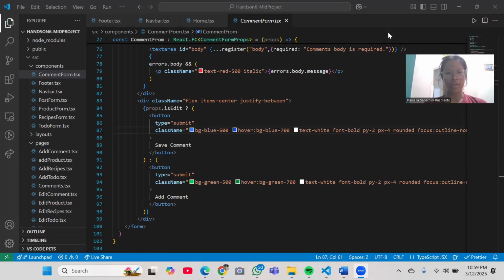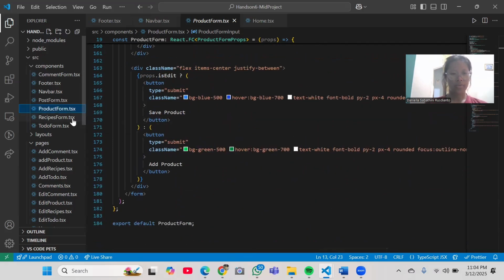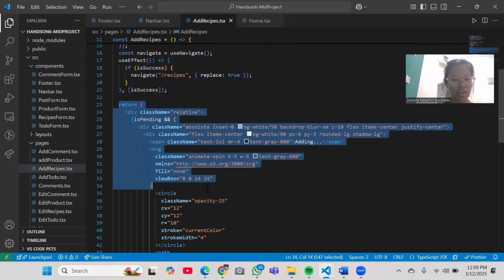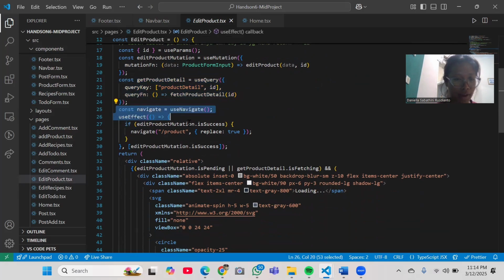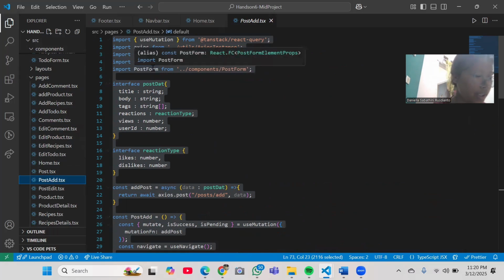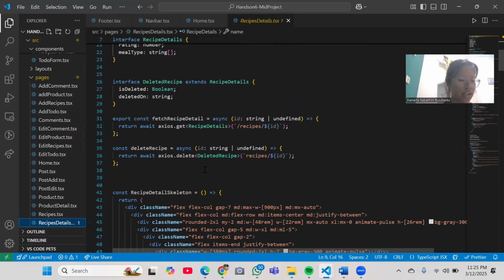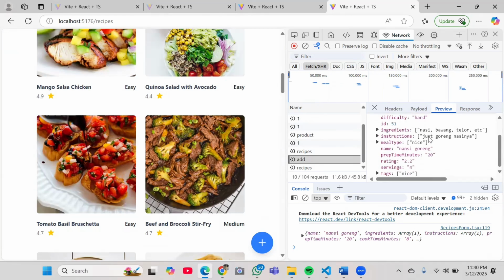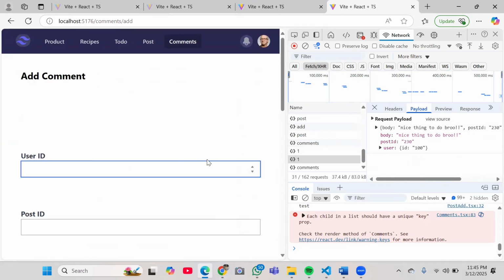MidProject Web2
Daniella Sabathini R - 2382028